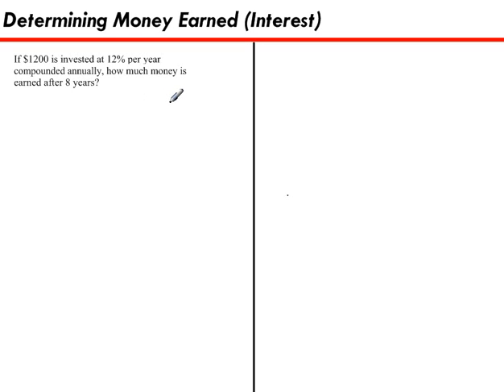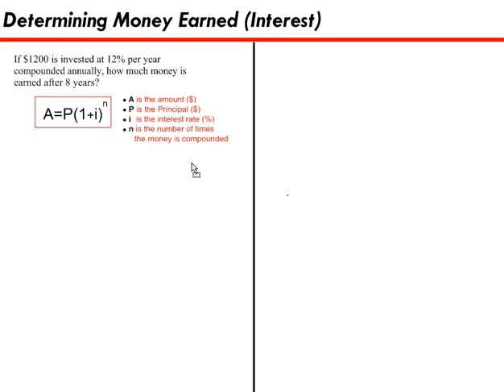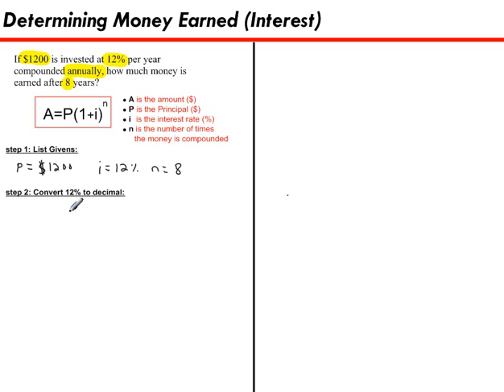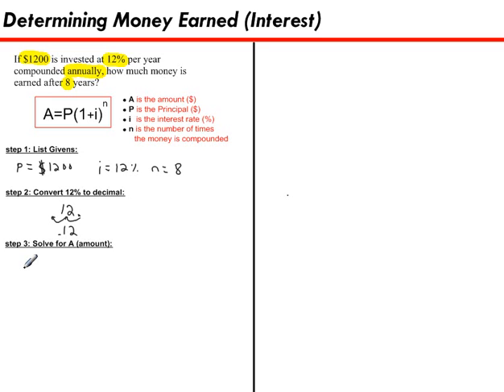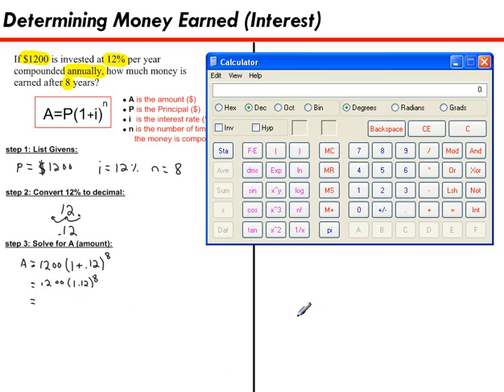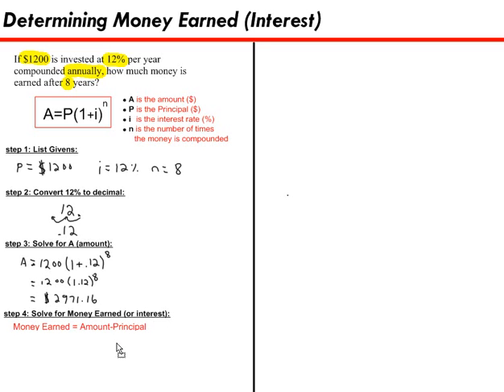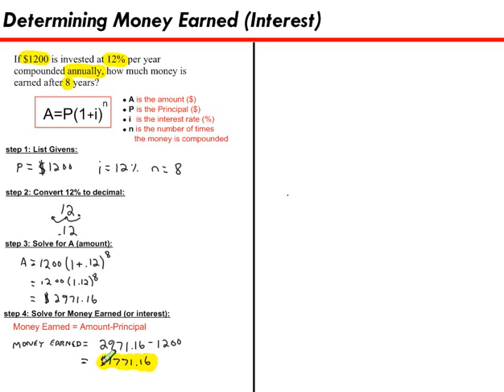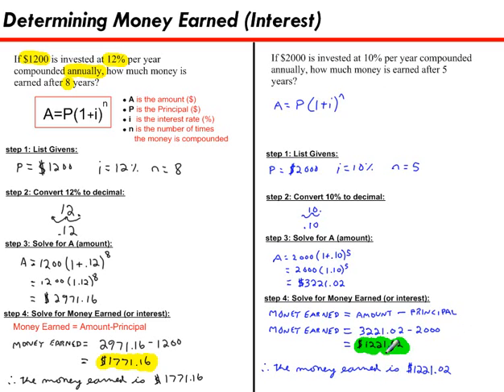Determining Money Earned (Interest)